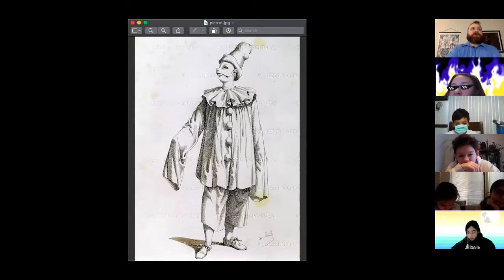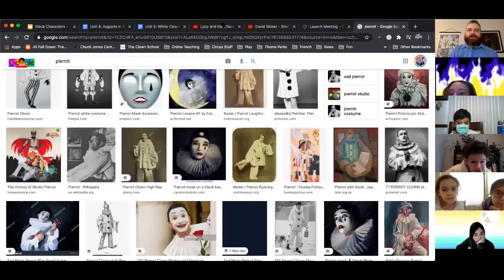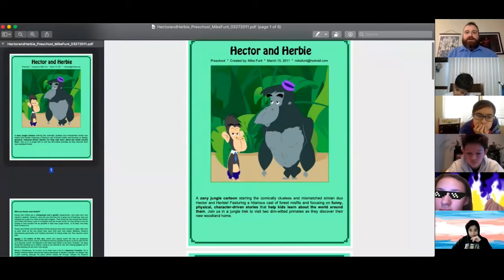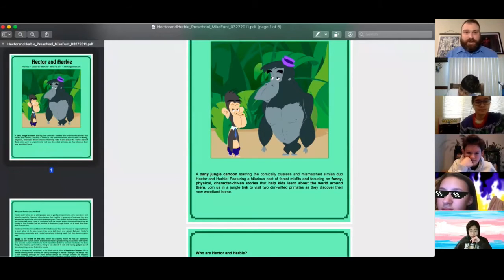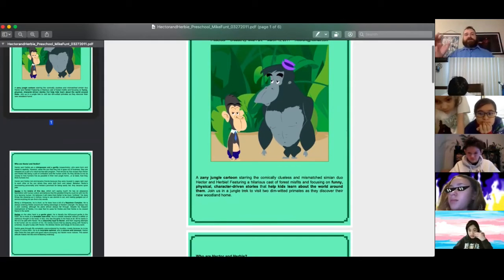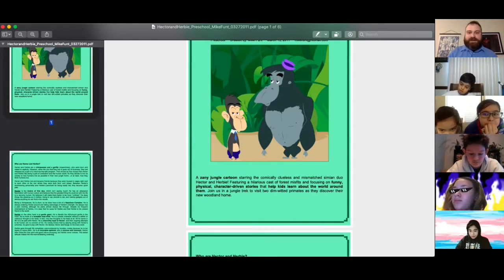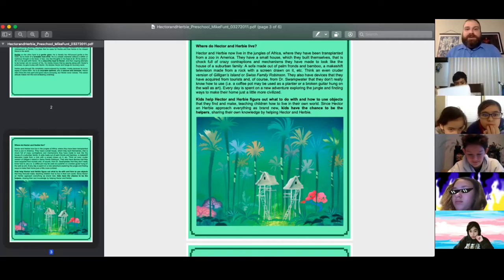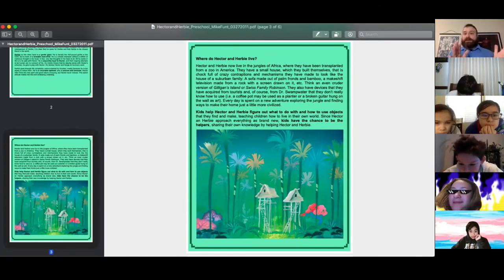Chuck Jones In Your Homes – Episode 208: Comic Opposites/Clash of Context with Mike Funt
Comic Opposites/Clash of Context with Mike Funt

What happens when opposites attract…or repel?

Supplies: Paper, pencils, and you